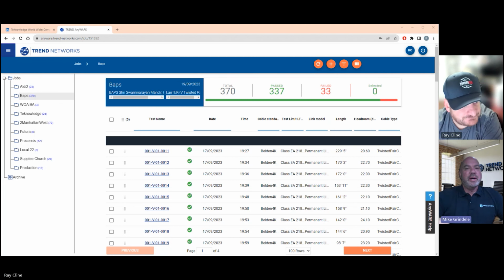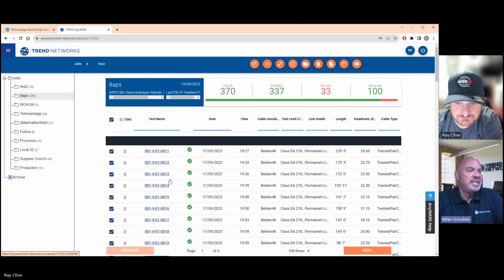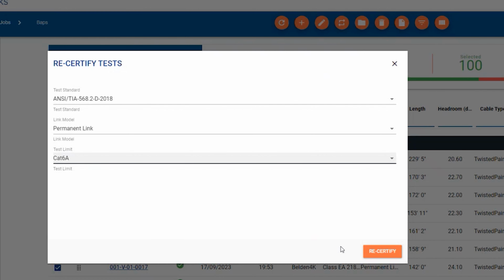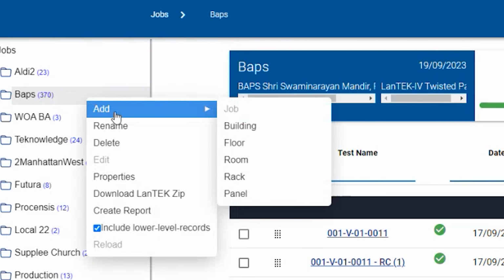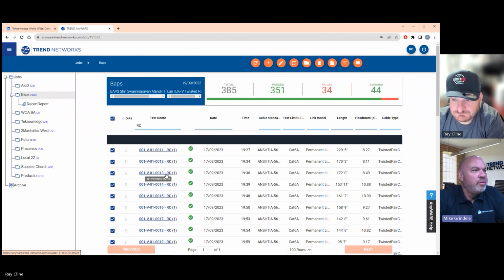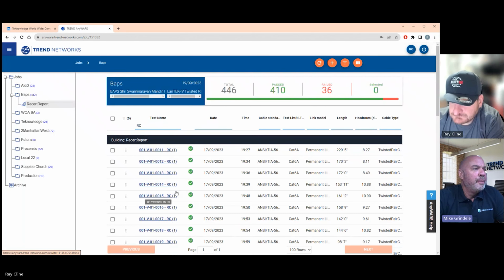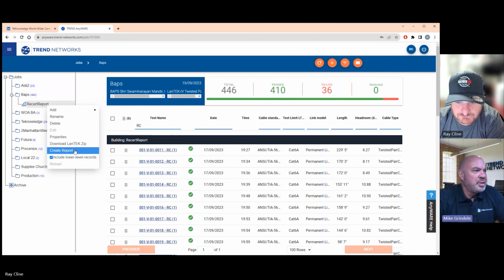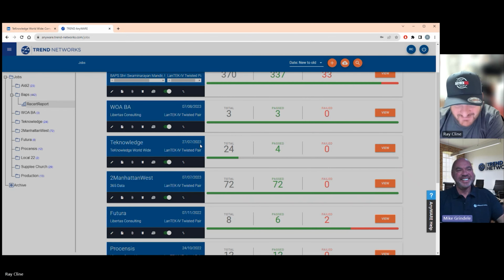TREND ReCert w/ AnyWare Cloud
Ray Cline & Mike Grindele show how to Recertify cabling you've already uploaded into the AnyWare cloud.  Since the LanTEK already collects all the pertinent data - its simple to just recertify w/ out having to go back onsite!

Wish your certifier did that?  Wish your community did that?